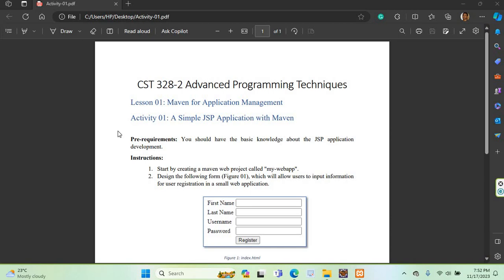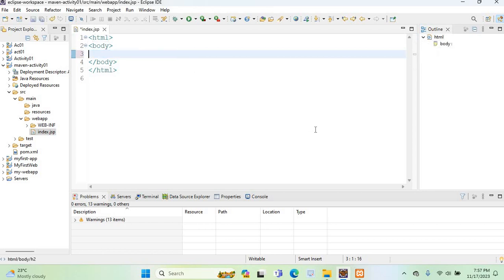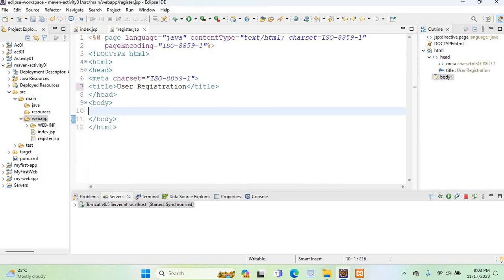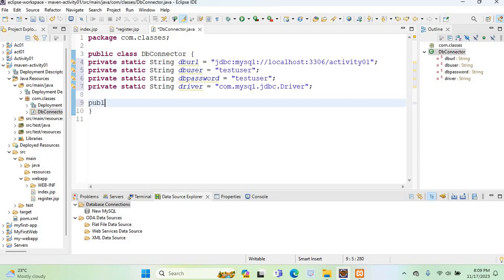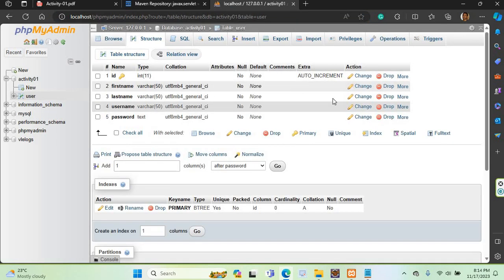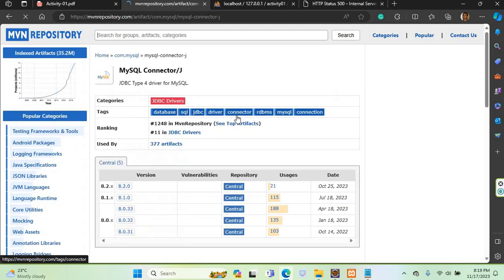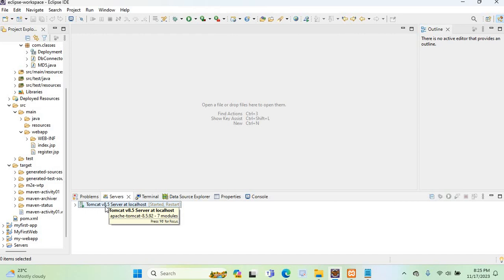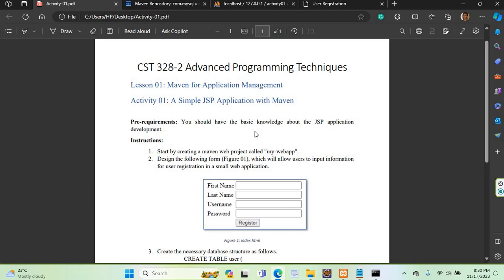Maven for Application Management - 1